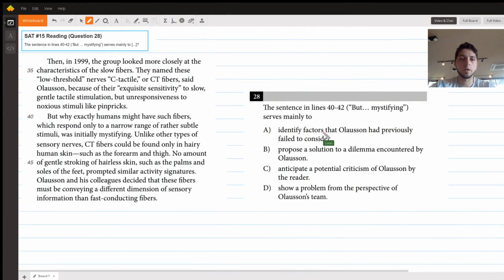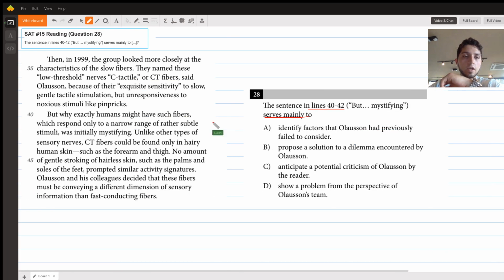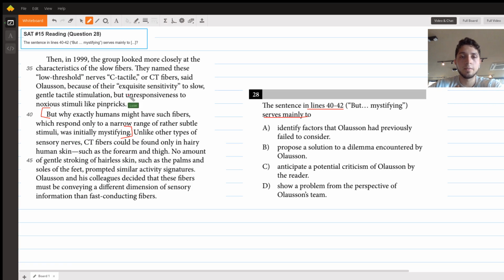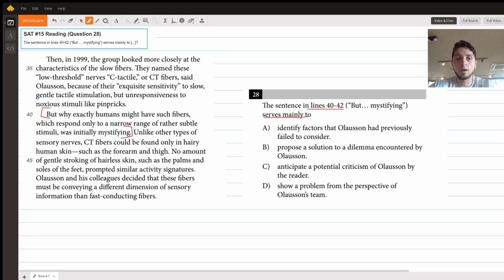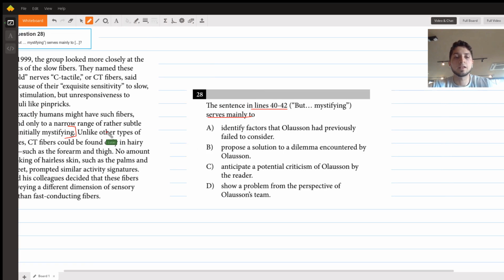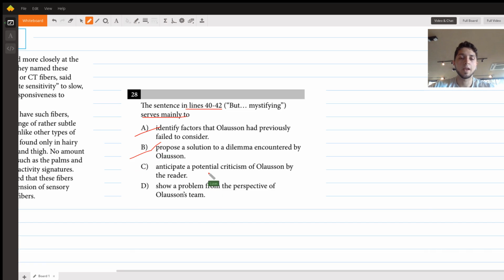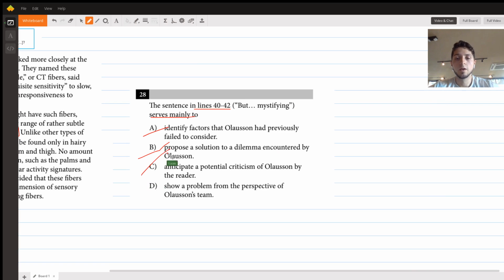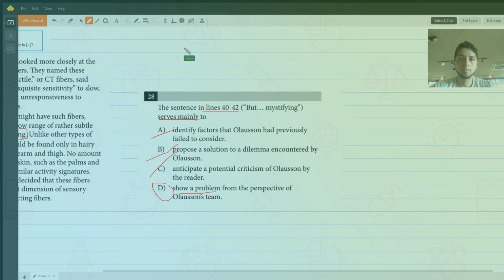SAT #15 Reading (Question 28)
The sentence in lines 40-42 (“But … mystifying”) serves mainly to [...]?

Answered By:

Lucas M.
99th Percentile SAT / ACT Tutor, Reading and Writing Expert

Written Explanation:

Answer Choice D is the correct answer because Lines 40-42, which read, “But why exactly humans might have such fibers, which respond only to a narrow range of rather subtle stimuli, was initially mystifying,” present us with a question that Olausson and his colleagues wanted to solve. This most closely matches Answer Choice D which says that the lines serve to “show a problem from the perspective of Olausson’s team.” Answer Choice A is incorrect because the Lines only present a question, not a set of factors that Olausson had failed to consider. Answer Choice B is incorrect because the Lines present a question and not a solution to Olausson’s dilemma. Answer Choice C is incorrect because the Lines don’t anticipate any potential criticism. How to solve this? The Question asks, “The sentence in lines 40-42 (“But … mystifying”) serves mainly to [...]?” To solve this, we should go back to the lines mentioned to identify how they function in the Text in terms of both content and structure. Lines 40-42 read [...].